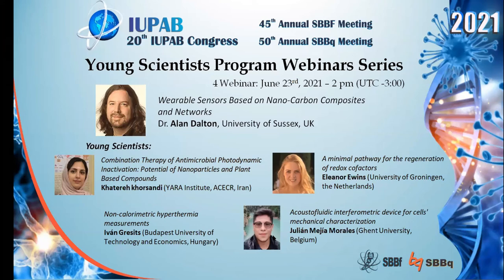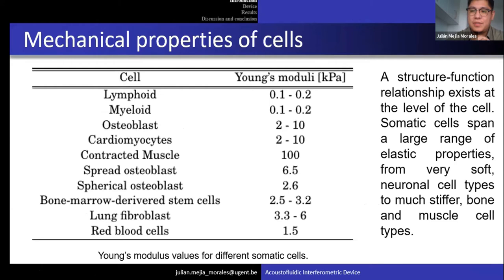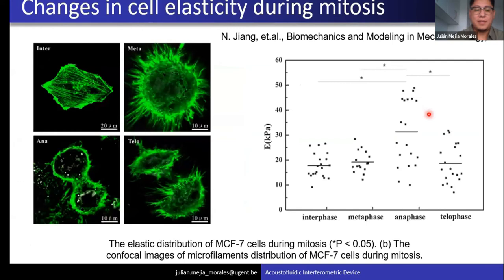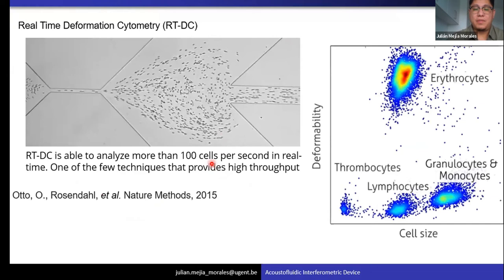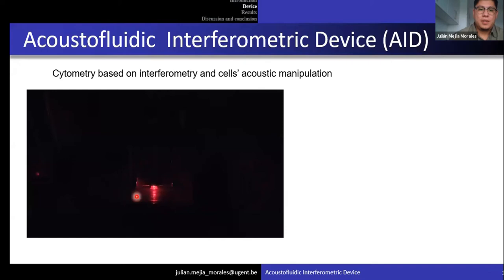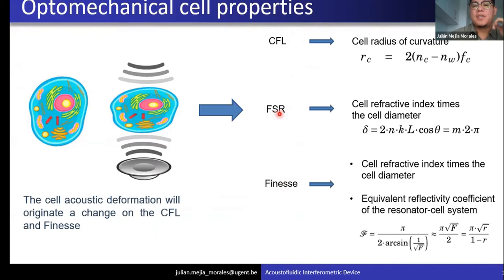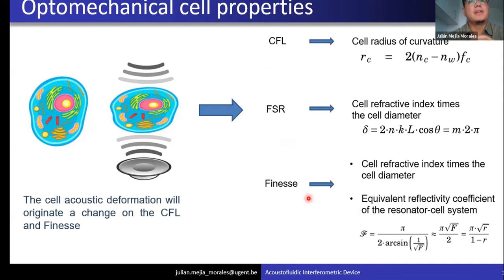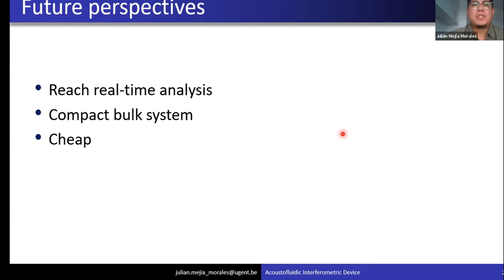Acoustofluidic interferometric device for cells' mechanical characterization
As part of the scientific activities of the 2021 IUPAB-SBBq-SBBf virtual meeting, we are glad to announce a Young Scientist Program Webinar series will be held between May and September, covering different areas of biochemistry and biophysics.
The oral presentation was from: Julián Mejía Morales (Ghent University, Belgium)